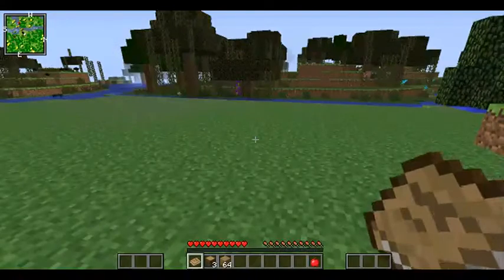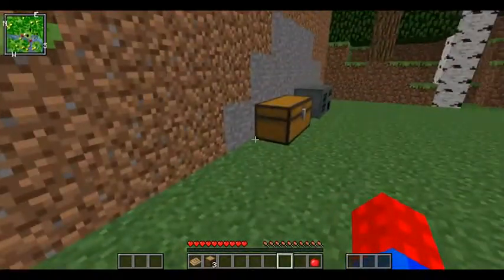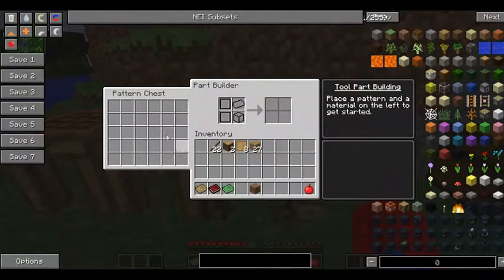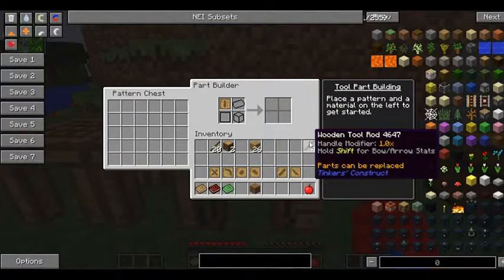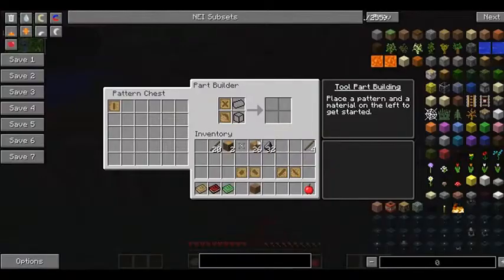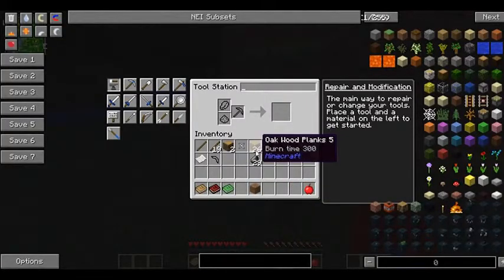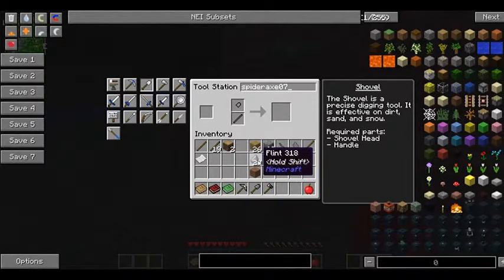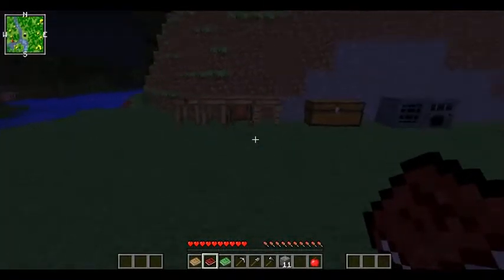intro to tinkers construct part 1 Minecraft 1,7,10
a quick introduction to tinkers construct